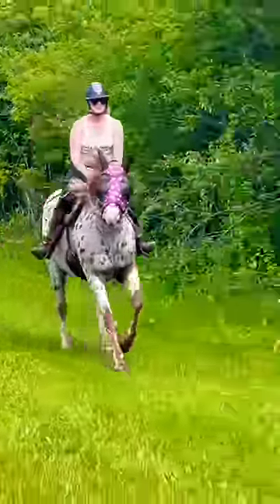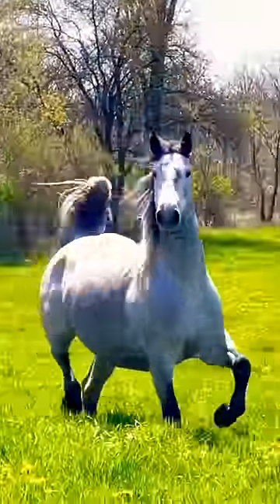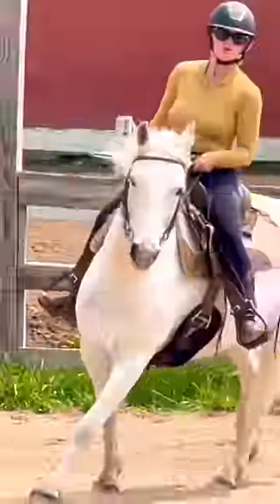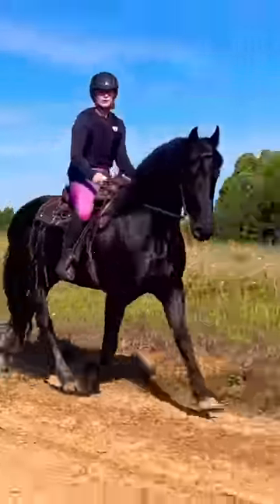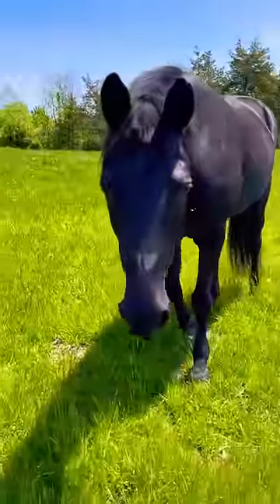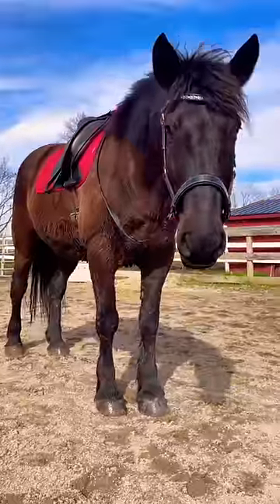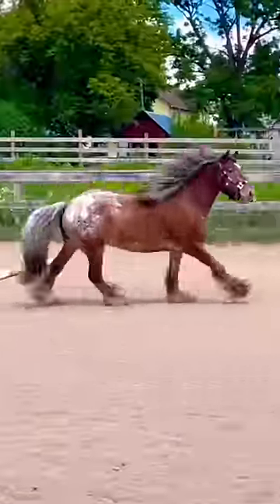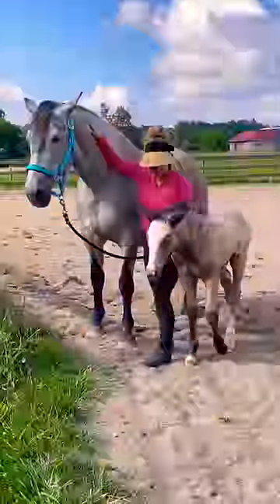Meet My 10 Horses! 🐴💙